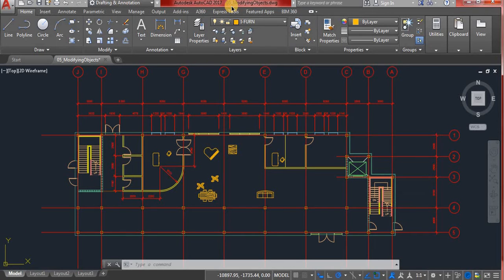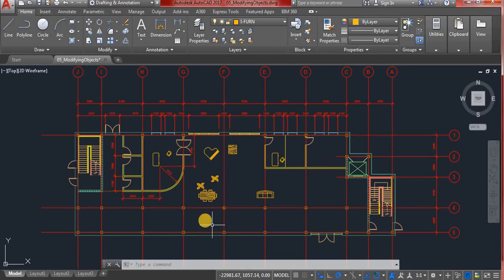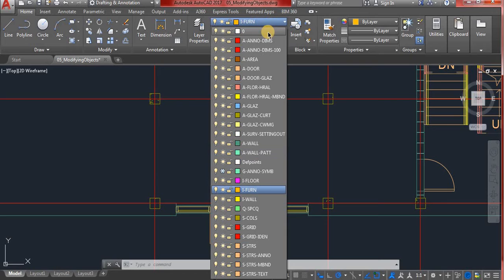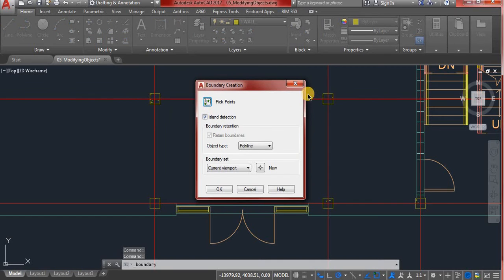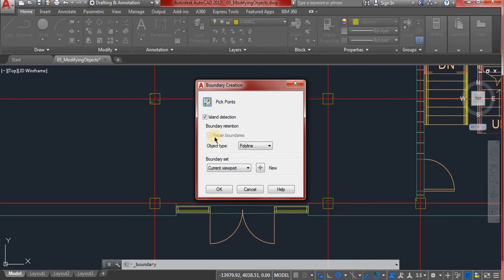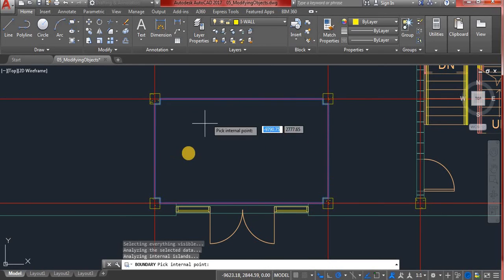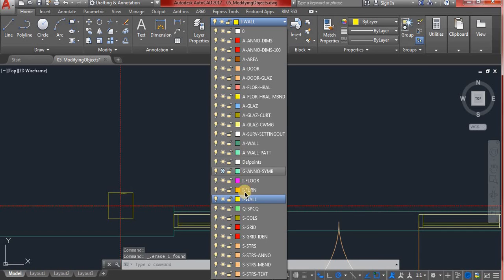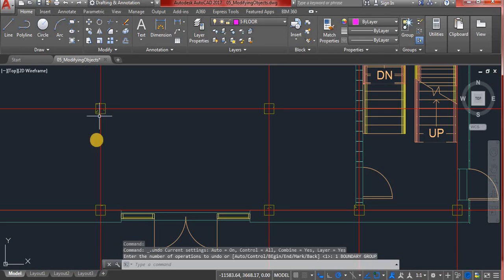AutoCAD-Boundaries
The Boundary Creation dialog box is displayed.

If you enter -BOUNDARY at the Command prompt, options are displayed.

The interior point that you specify uses the surrounding and interior objects to create closed polylines and regions. If the Island Detection option is cleared, all closed interior objects are ignored.